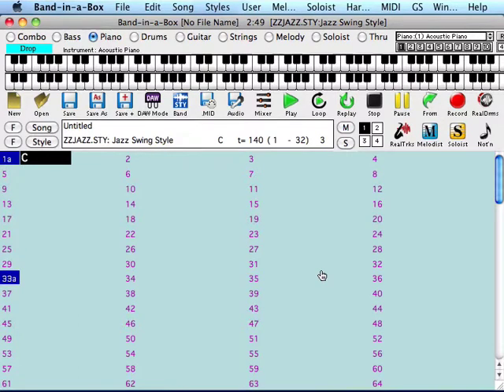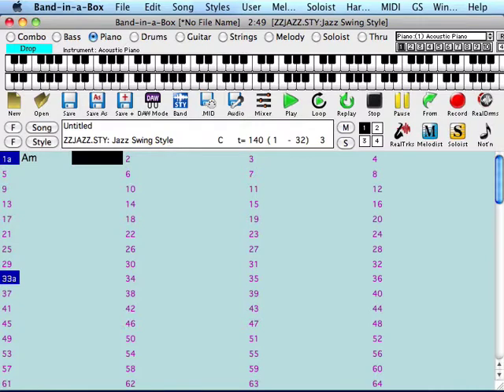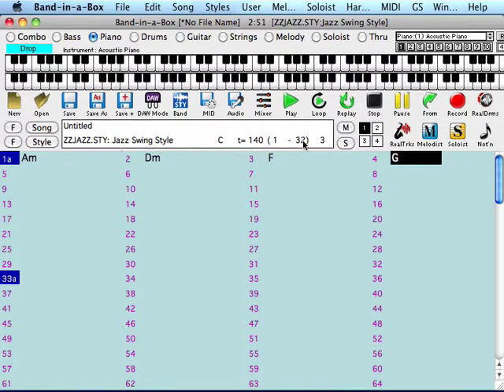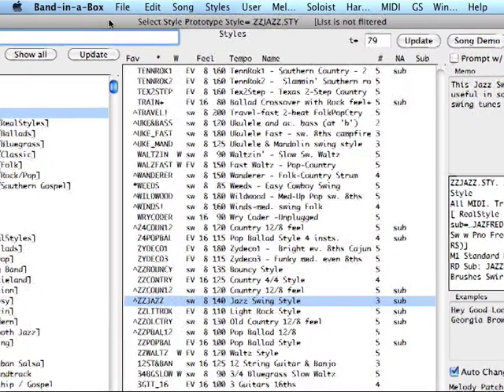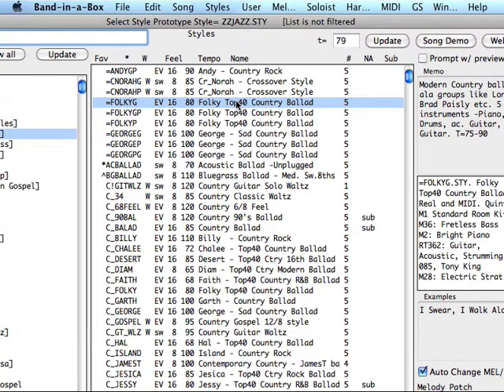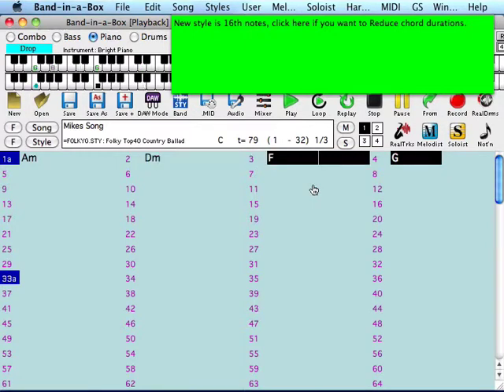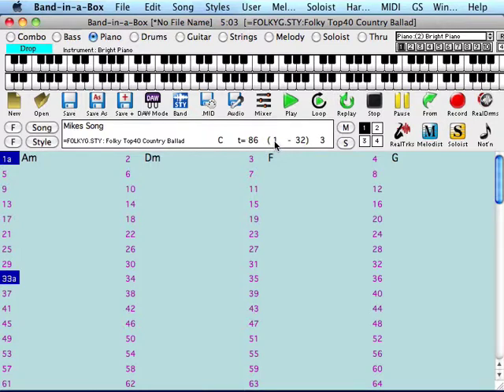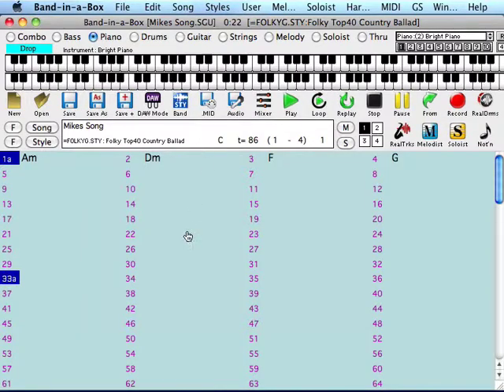Band in a Box getting started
- A short video on how to get started with Band in a Box software. My face to face courses are available at my site and my online courses are available

These include: Sibelius 7, Finale, Pro Tools, iPads in the Music Classroom, Teaching Music Using Technology and many more.